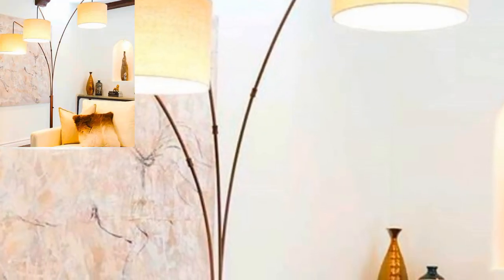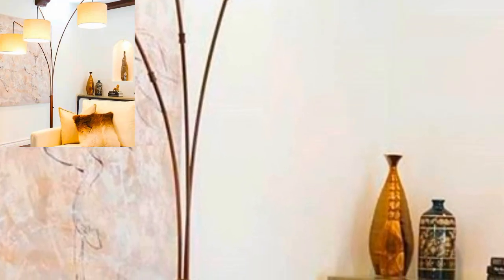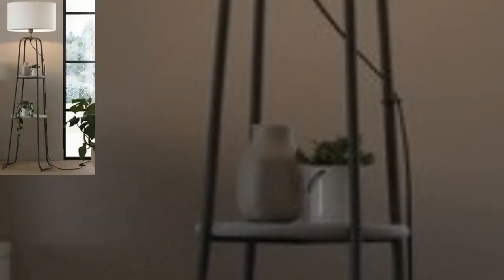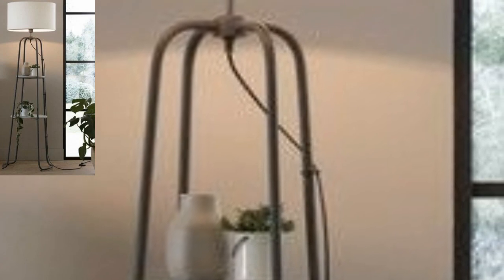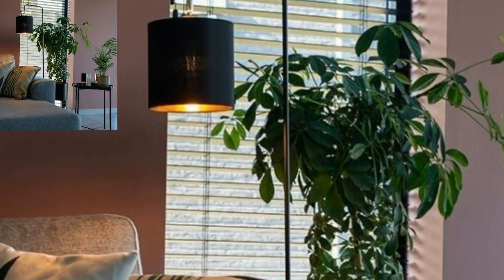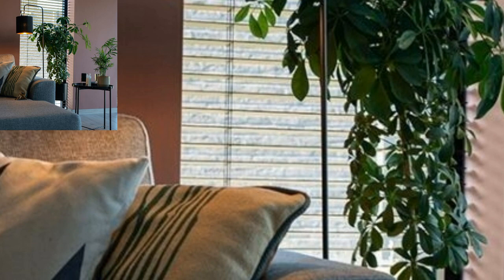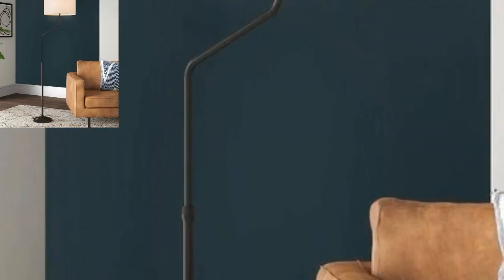Best floor lamps to light up a Room - Contemporary Interior Design Ideas